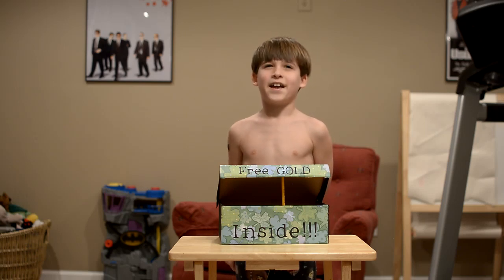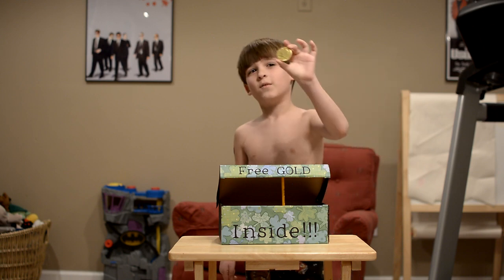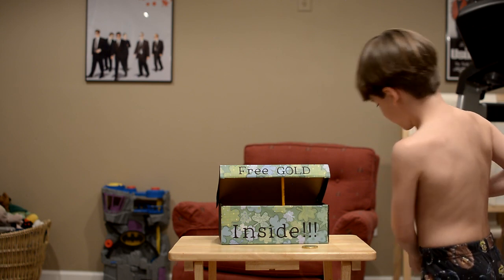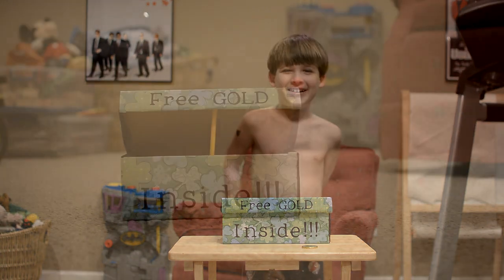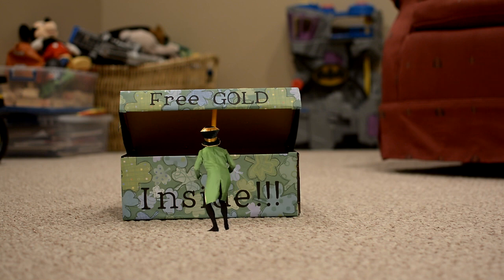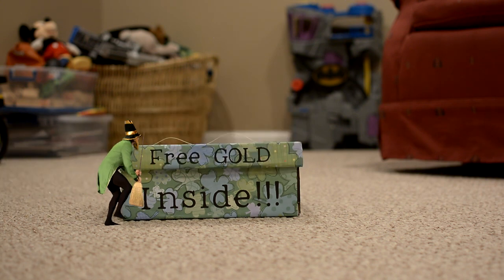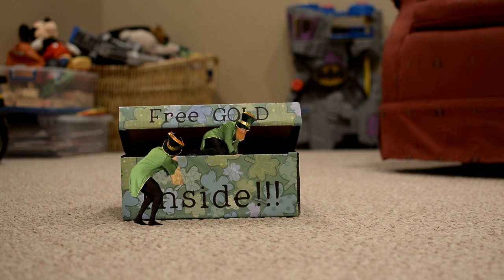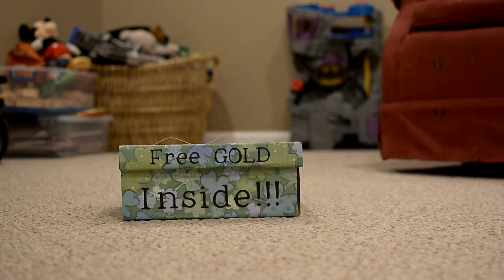Trapping a leprechaun for St. Patrick's Day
Carter built a leprechaun trap for school.  He did such a great job with it that we wanted to see how well it could actually trap a leprechaun.  As you can see, we didn't count on the leprechaun having help to get out of the trap.